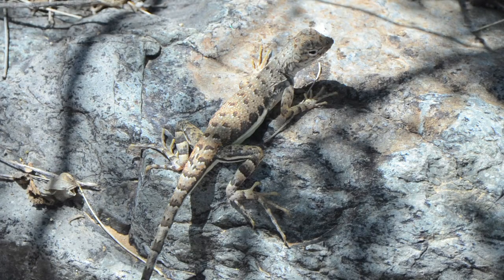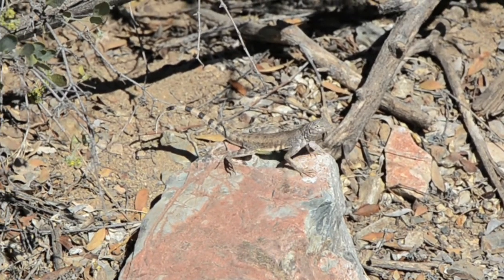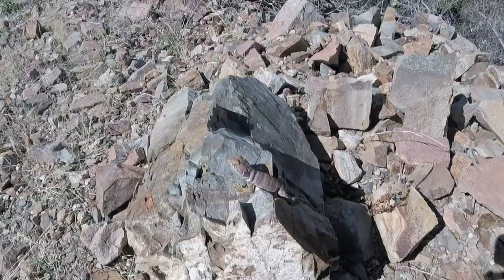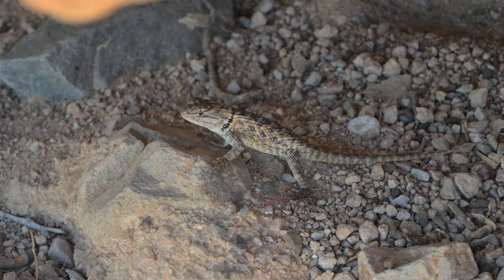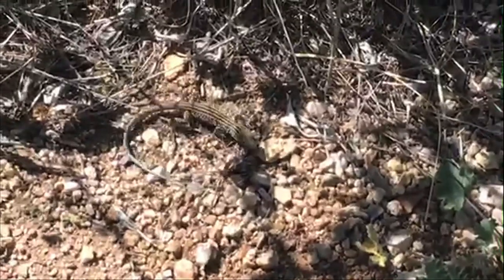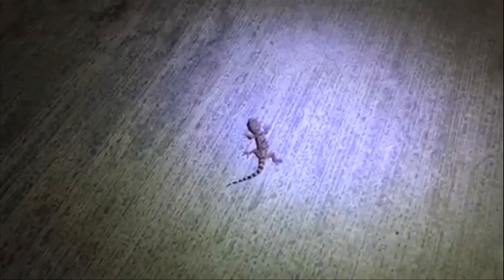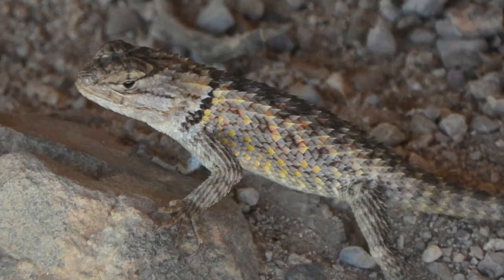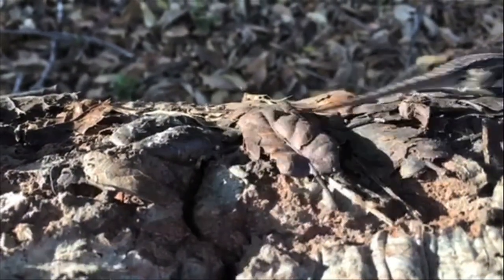Weekly Wildlife: Sonoran Desert Lizards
Learn about the incredible diversity of lizard species and why they are so successful in the Sonoran Desert with up-and-coming zoologist Zane Warsen, Wildlife Guru.